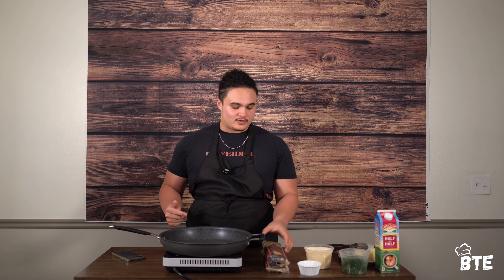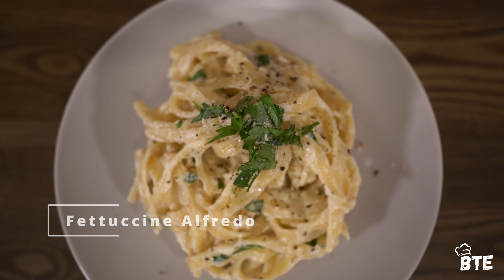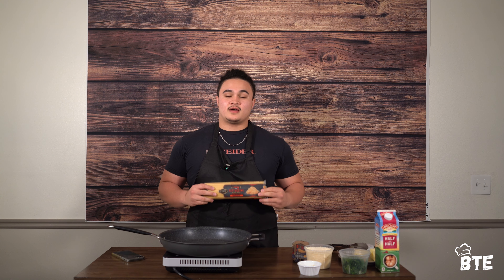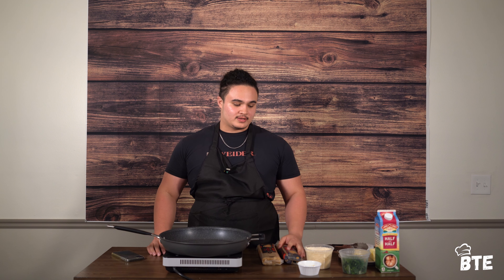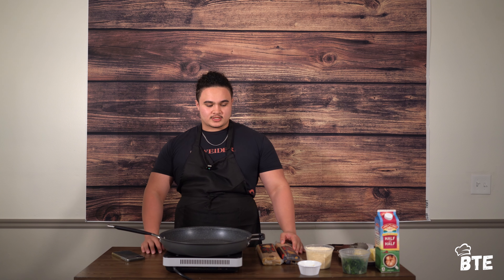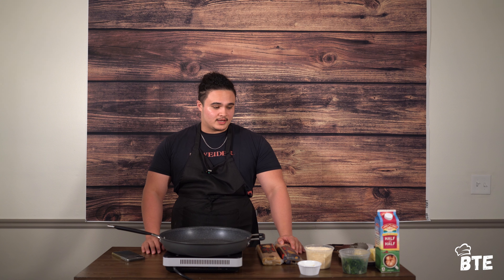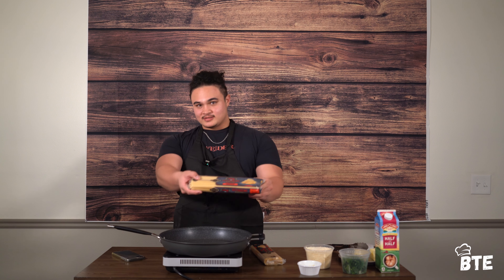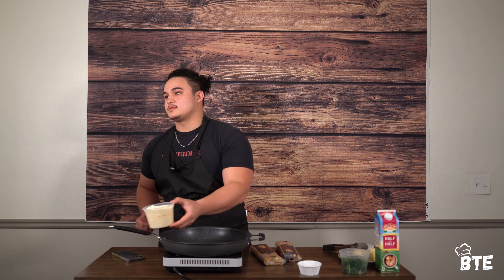Fettucine Alfredo 2 Ways | Italy 🇮🇹 vs USA 🇺🇸 | Big Time Recipes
Today we're making Fettucine Alfredo, and Fettucine Al Burro!

INGREDIENTS
- Fettucine Alfredo
1.5-2 cups of parmigiano reggiano shredded or crumbled
1 cup of half and half reduced or substitute heavy cream for more richness
2 Sticks of Unsalted butter
½ bunch of parsley for garnish and mixing in
5 cloves of garlic minced or crushed
5g Black pepper
1 lb of pasta
1 cup reserved starchy pasta water

- Fettucine Al Burro
1.5-2 cups of parmigiano reggiano shredded or crumbled
2 sticks of unsalted butter
½ bunch of parsley for garnish and mixing in
5g freshly cracked black pepper
1lb of pasta
1 cup reserved starchy pasta water